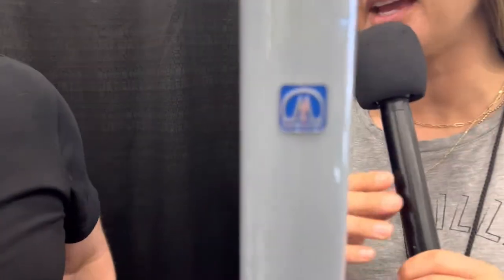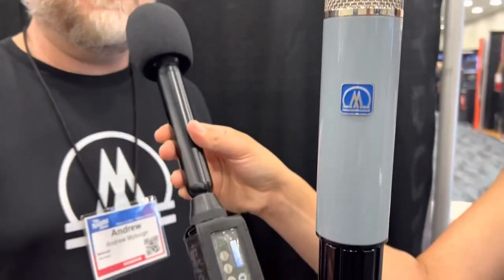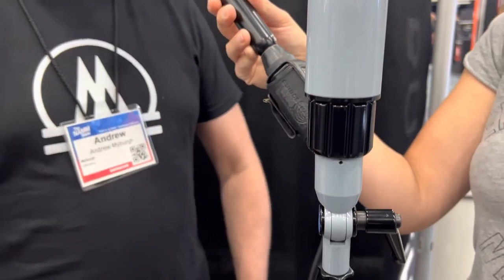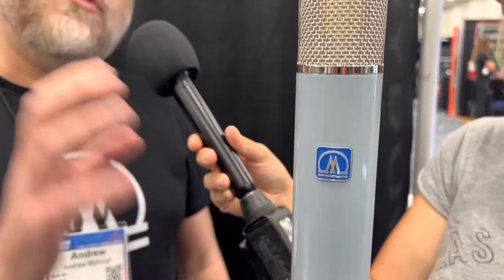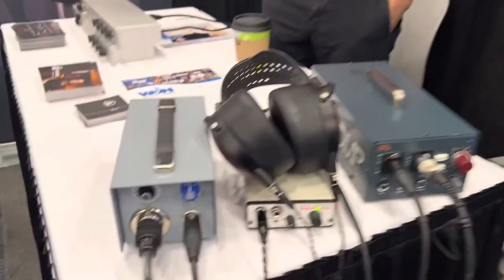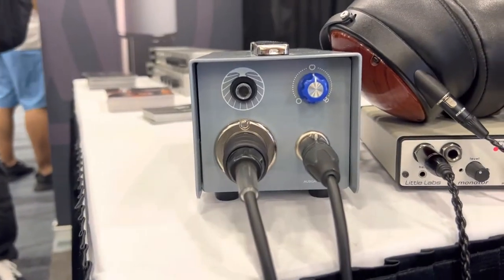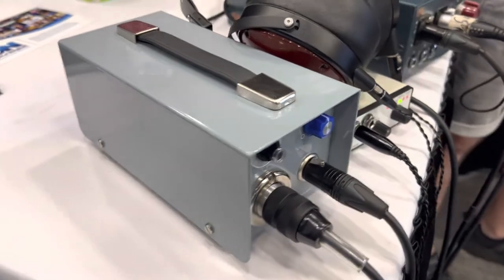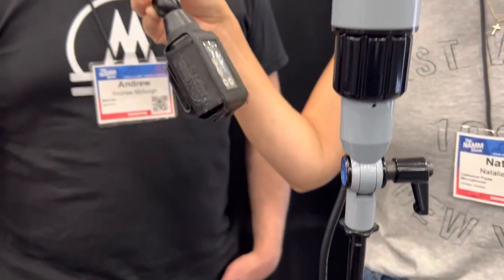MYBURGH Microphones M1 NAMM 2022